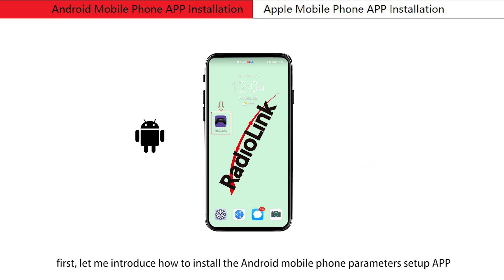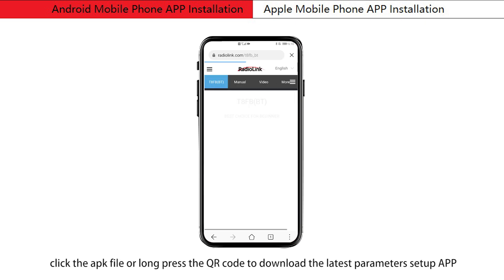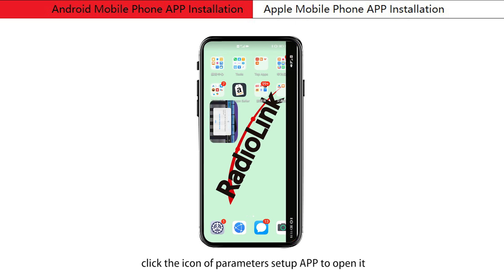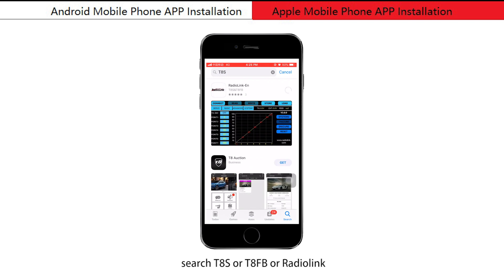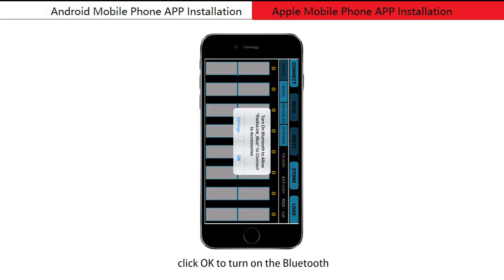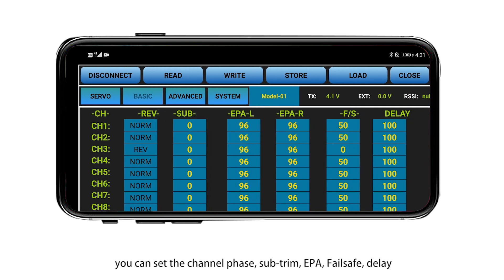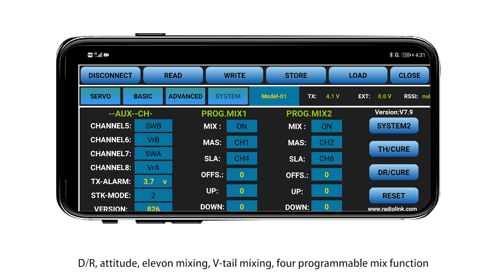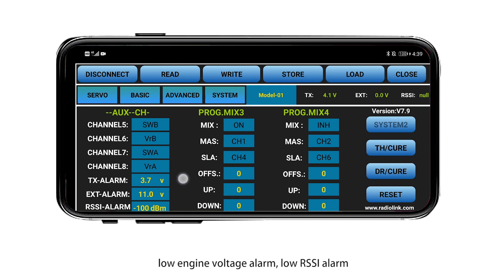How to install Android or Apple mobile phone parameters setup APPs for T8FB(BT)/T8S (BT)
There are three different parameters setup APP for T8FB(BT)
the first one is designed for Android mobile phone
the second one is designed for Apple mobile phone
and the third one is designed for computer
it is very easy to download and install
find the APPs page of T8FB
Click the apk file or long-press the QR code to download the latest parameters setup APP
Click INSTALL to install the APP you have download

When you use the V7.9 parameter setup APP,  mobilephone APP Cannot t find the transmitter bluetooth,please check:
(1) if the "Location" of your mobile have turn on
(2) turn on the location of the APP by these steps:
  ① choose "Notifications" in "Settings"
  ② click "T8S&T8FB" in "Notifications" and then click "
  ③ choose "Permissions" in APP info, and then click "Location" in "T8S&T8FB" permissions
  ④ choose "Allow only while in use", if the APP is default "Allow only while in use", please change to "Deny" first and then change back to "Allow only while in use"

Note: Radiolink won't ​collect your informatio